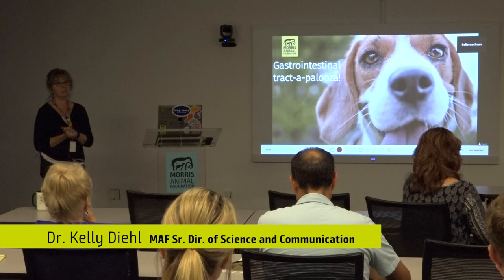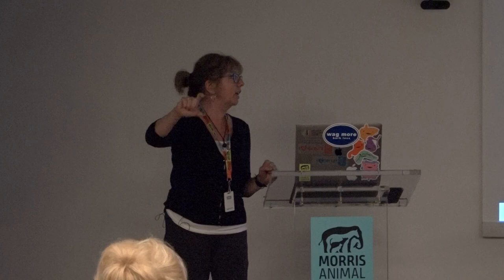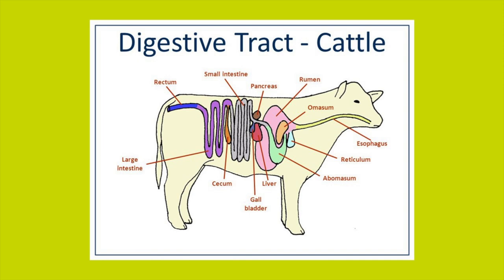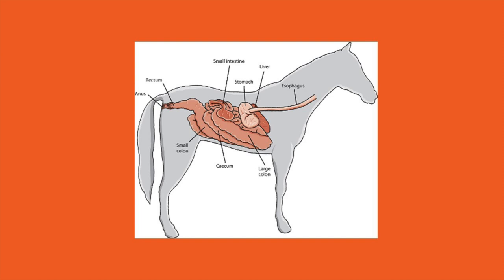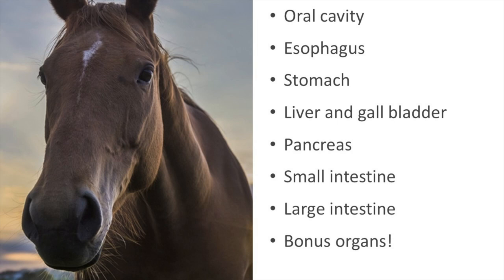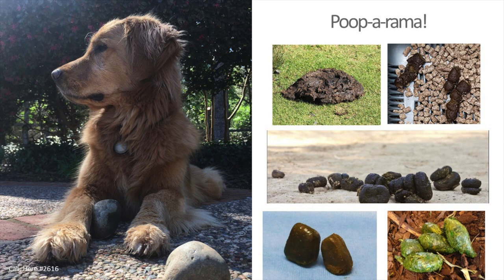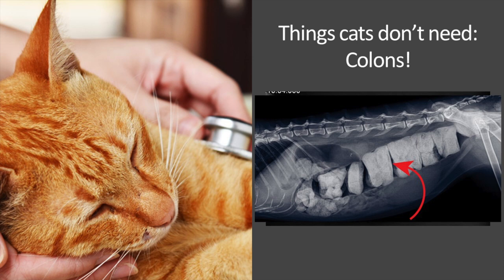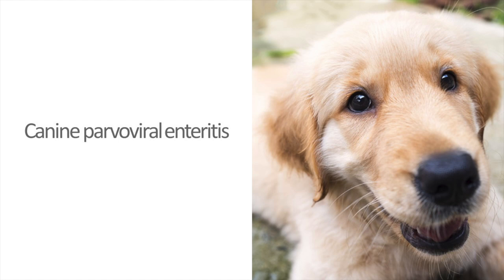Morris Animal Foundation Presents Lecture on Gastrointestinal Disease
Dr. Kelly Diehl, Morris Animal Foundation's Senior Director of Science and Communications, presents a "Yay Science" lecture on gastrointestinal diseases in animals for which the Foundation funds studies.